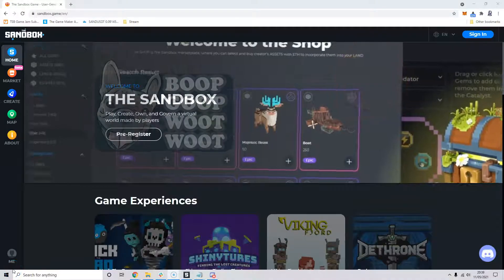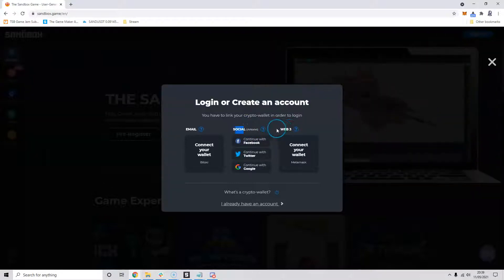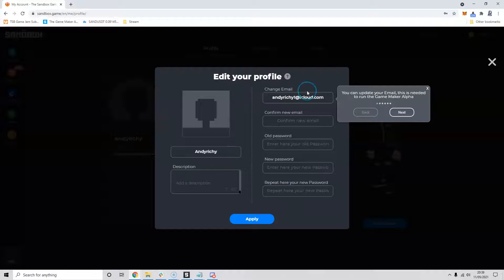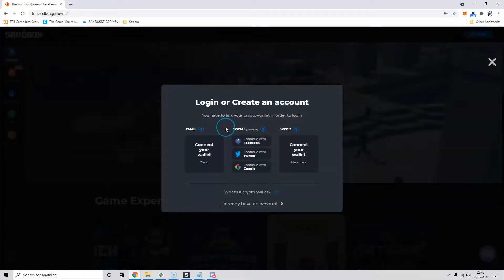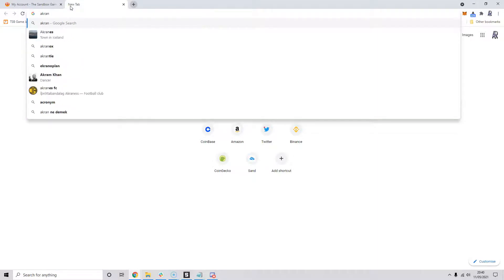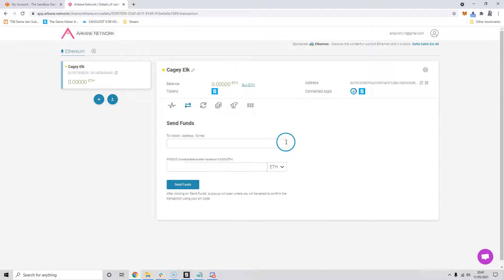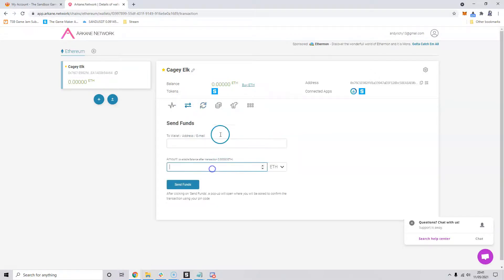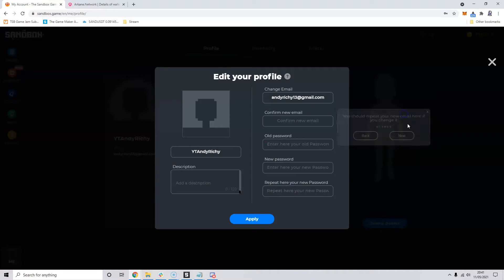Creating an account - The Sandbox Basics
There has since been updates to the sandbox so this video may differ from the current process.

Having trouble with your account, There are 3 types on the website, make sure you select the correct one.
You will have to change your email and setup a new account as there currently isn't a way to disconnect.